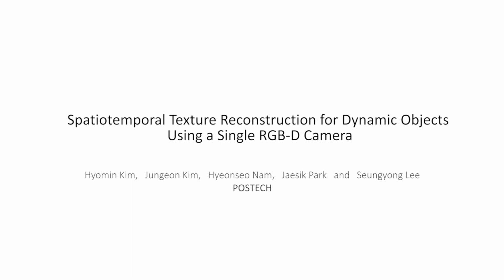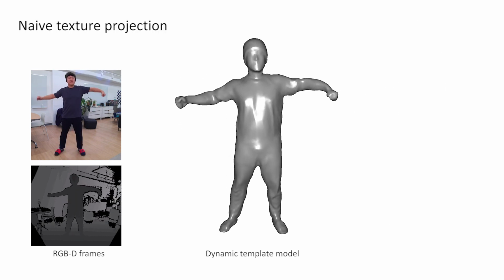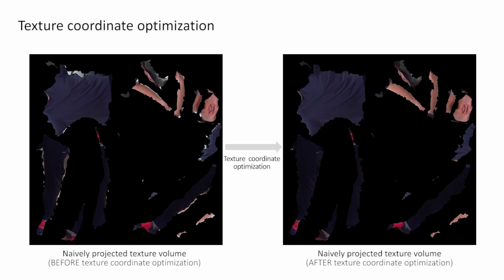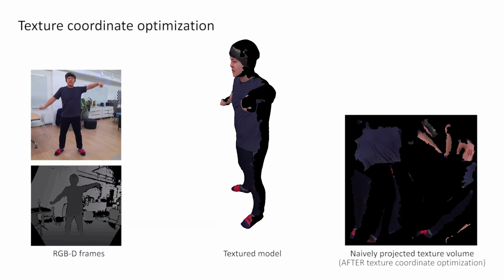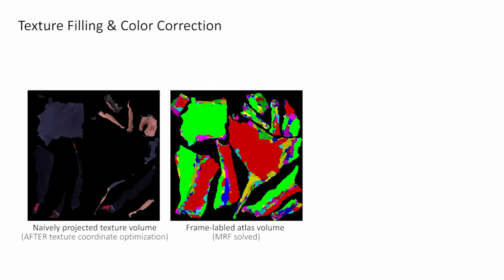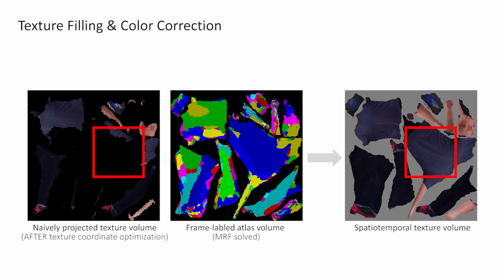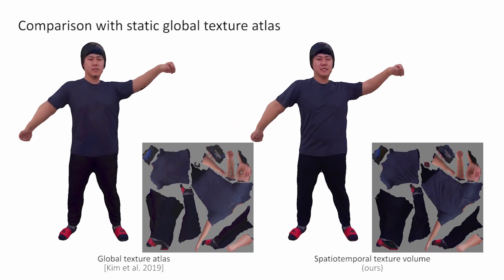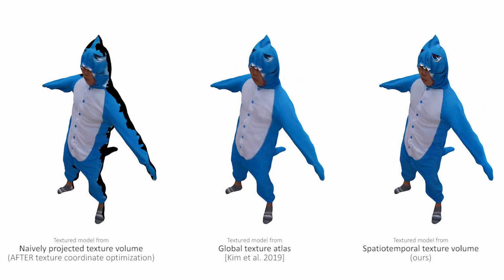[supp video] Spatiotemporal Texture Reconstruction for Dynamic ObjectsUsing a Single RGB-D Camera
Supplementary video for "Spatiotemporal Texture Reconstruction for Dynamic ObjectsUsing a Single RGB-D Camera," Eurographics 2021.

Author: Hyomin Kim, Jungeon Kim, Hyeonseo Nam, Jaesik Park, and Seungyong Lee